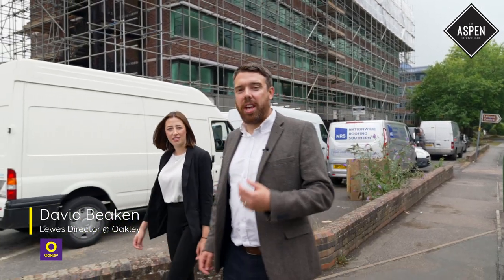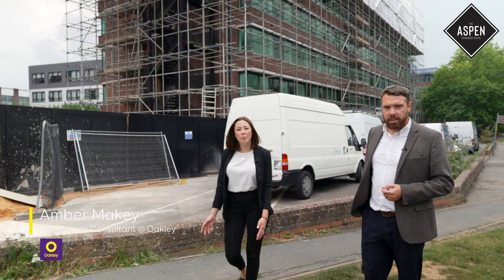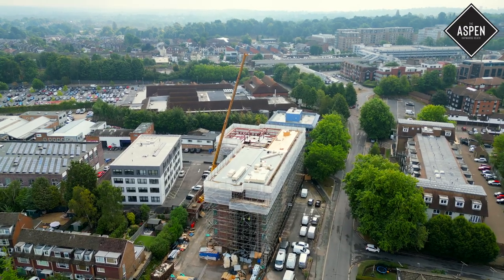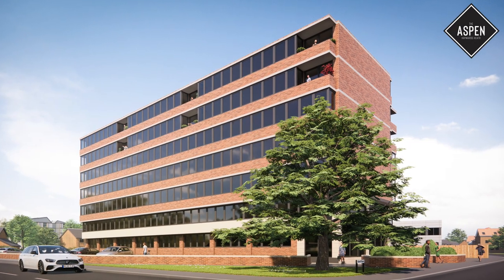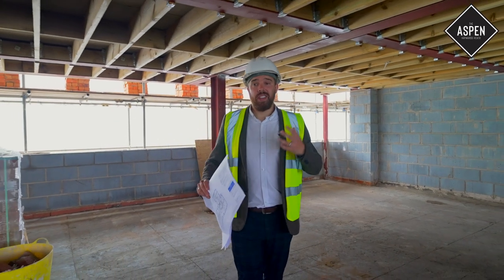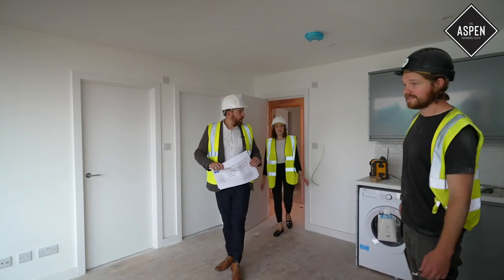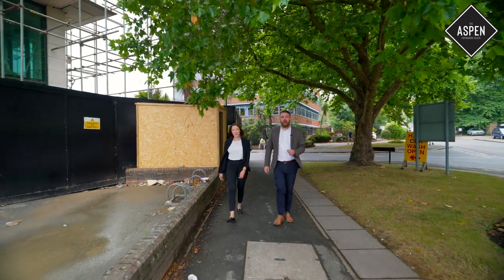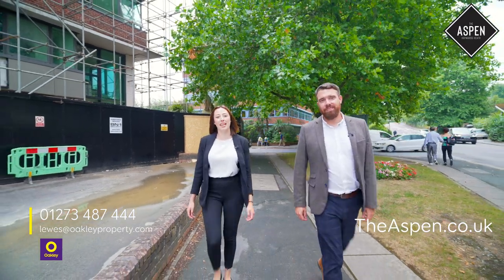The Aspen - Haywards Heath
A selection of executive one & two bedroom apartments ideally positioned in central Haywards Heath. Finished to the highest standard throughout these contemporary new homes offer fully fitted kitchens with integrated appliance, luxury bathrooms and stunning views. The Roof Top Collection offer expansive living spaces, impressive terraces and allocated parking.

Register your interest today at TheAspen.co.uk